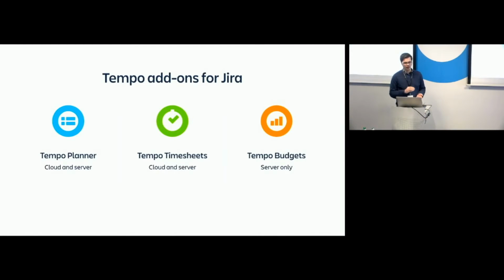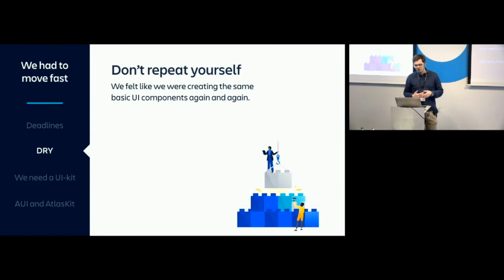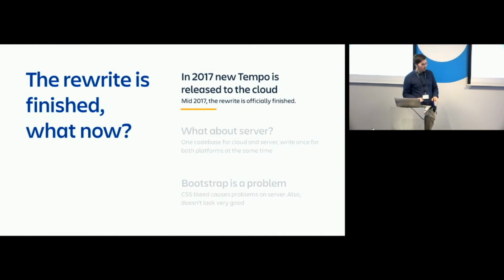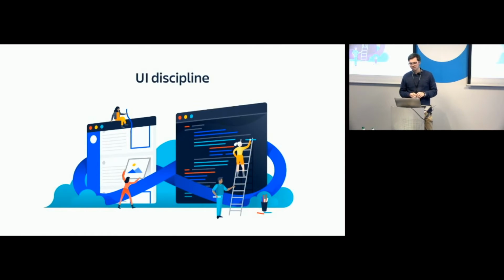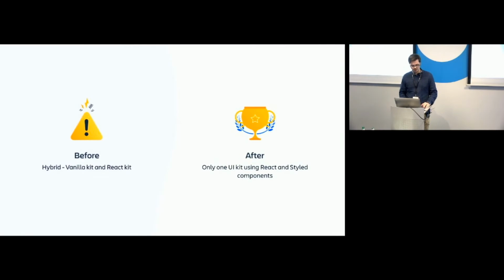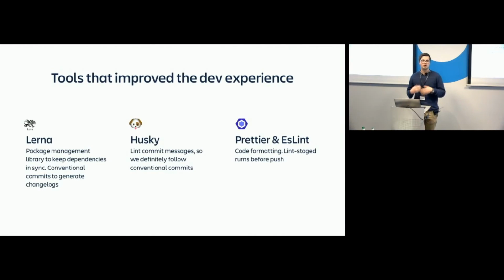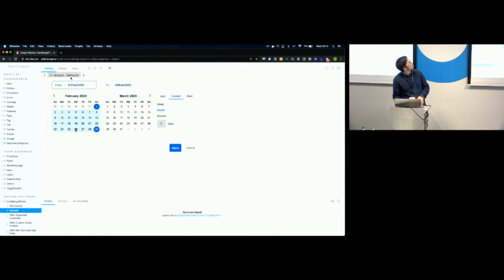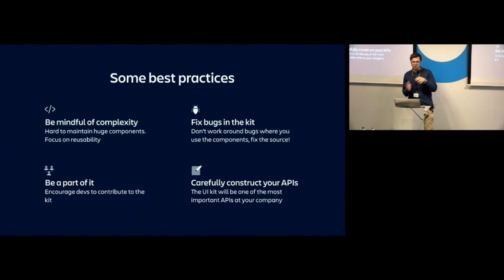Building faster with your team's own UI kit by Árni Freyr Snorrason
Recorded on JS Iceland Meetup, 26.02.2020.